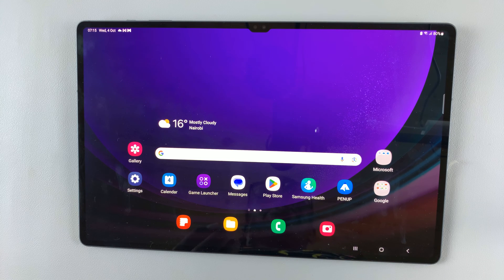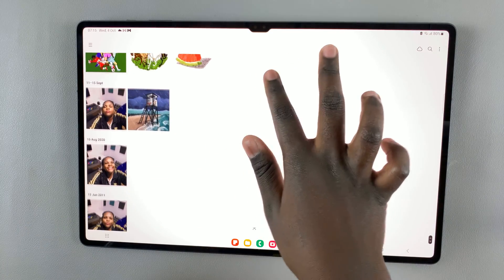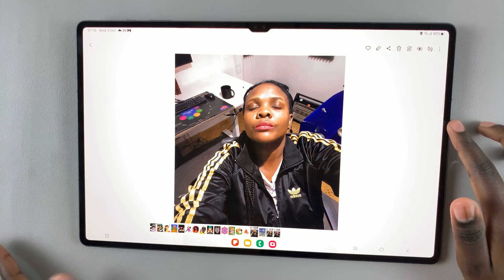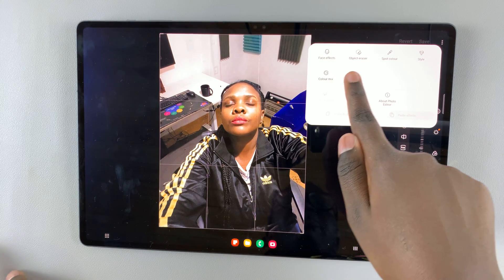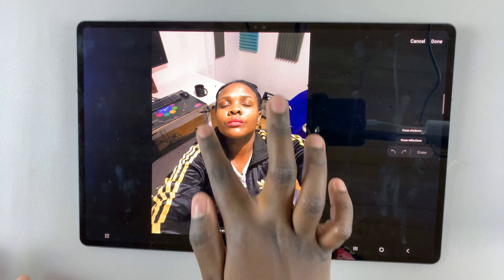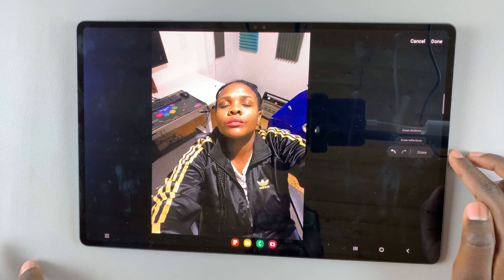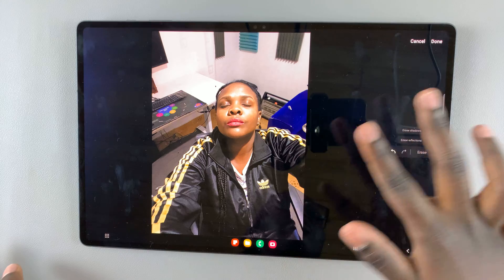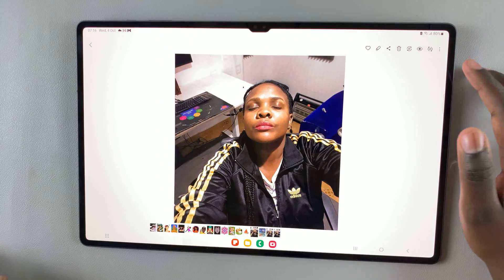How To Use Object Eraser Tool On Samsung Galaxy Tab S9 / S9 Ultra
Here's how to use the object eraser tool on the Samsung Galaxy Tab S9 and S9 Ultra.

The Samsung Galaxy Tab S9 and S9 Ultra are impressive tablets that offer a wide range of features and tools to enhance your digital creativity. One of the standout features is the Object Eraser tool, which allows you to easily remove unwanted objects from your photos or screenshots.

This tutorial video will guide you through the process of using the Object Eraser tool on your Samsung Galaxy Tab S9 or S9 Ultra, enabling you to perfect your images and take your editing skills to the next level.

How To Use Object Eraser Tool On Samsung Galaxy Tab S9
Open Gallery
Select the image you'd like to edit
Select Edit icon
Tap the three dots and select Object Eraser
Choose the object you'd like removed
Select Erase
Save changes by selecting Done

Samsung Galaxy Z Flip 5:

Samsung Galaxy Watch 6/ 6 Classic: (Customize Your Order):

Google Pixel 8 Pro:

Cell Phone Tripod Adapter